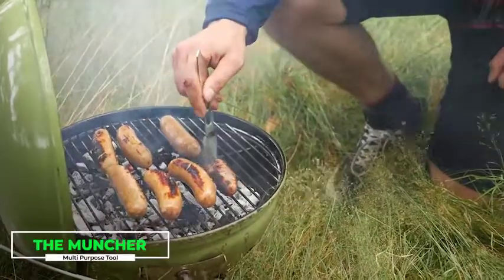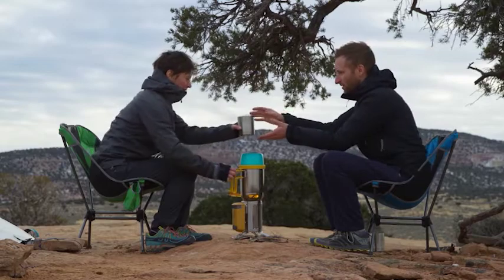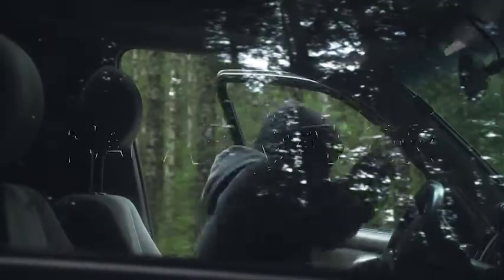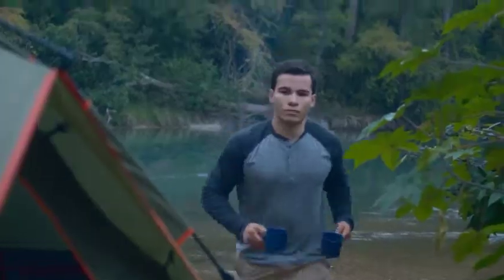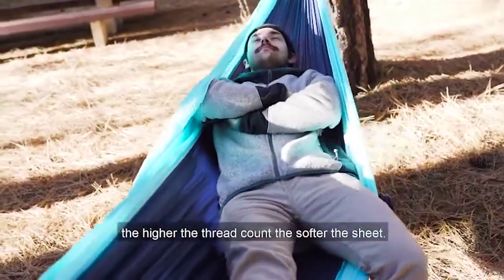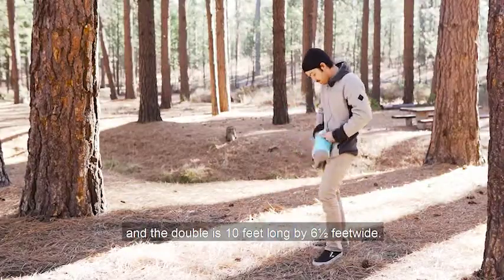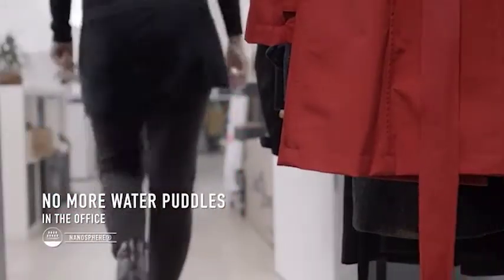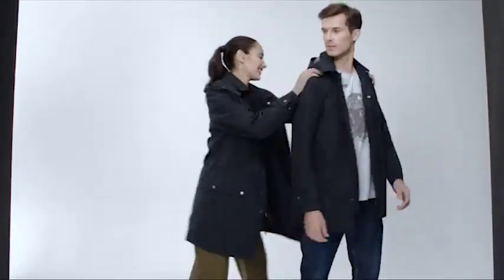Outdoor Adventure Gadgets 2020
here is a list of outdoor Adventure Cool Gadgets you can find on amazon

1. HE MUNCHER Titanium Multi Utensil

2 BioLite Campstove

3 Sahara Sailor Camping Survival Shovel

4 LifeStraw Personal Water Filter

5 Double Sleeping Bag!

6. Olympus TG-6

7 Wise Owl Outfitters Camping Hammock

9. LuminAID PackLite 2-in-1 Phone Charger Lanterns